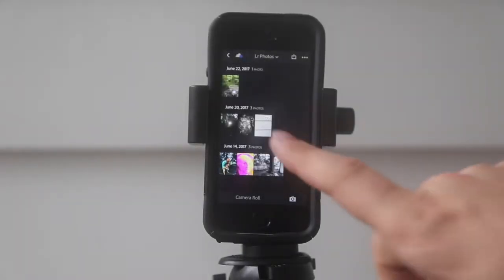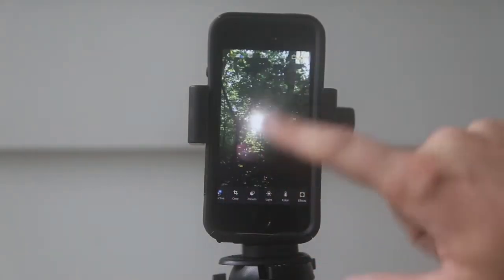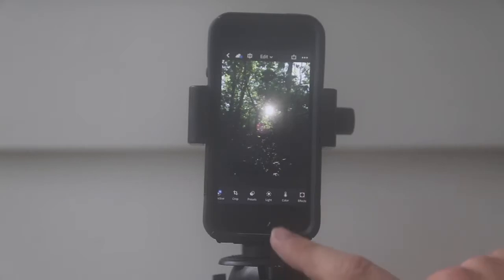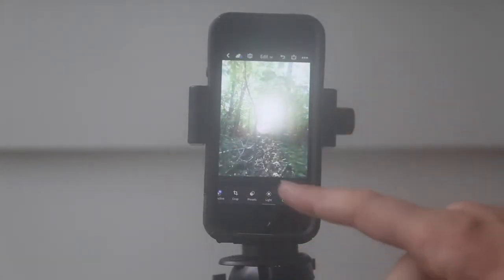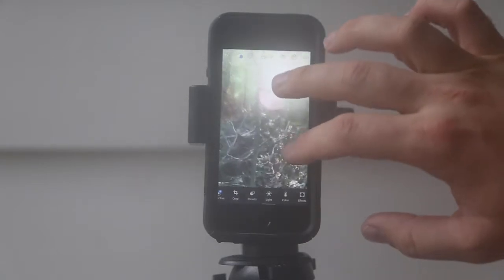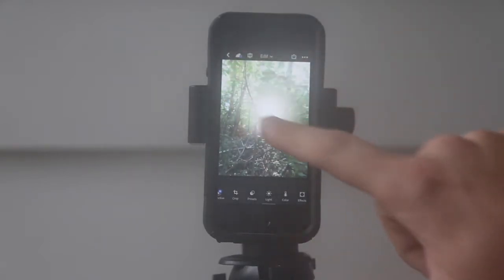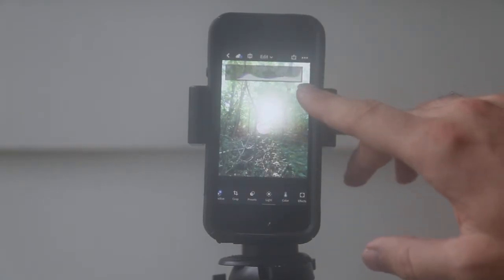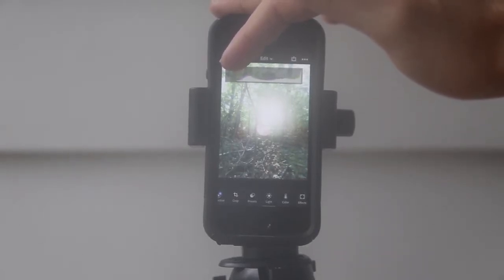light settings 1